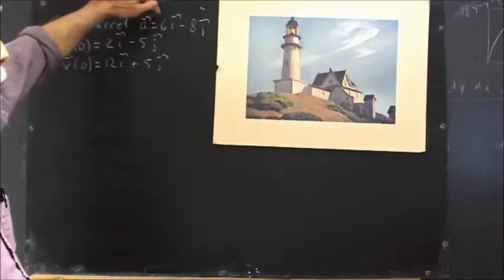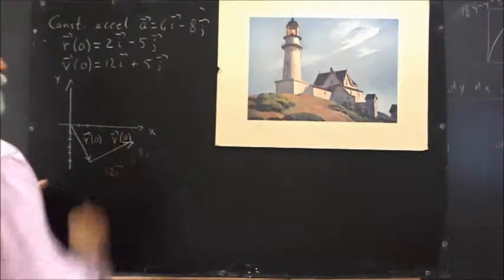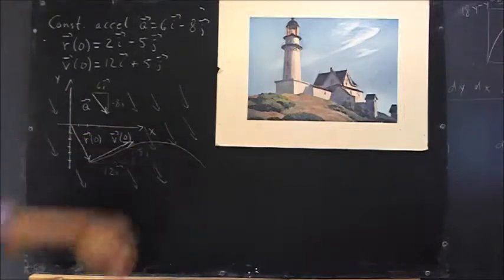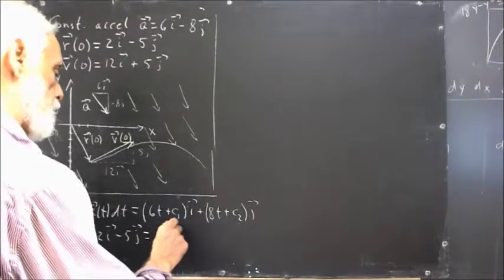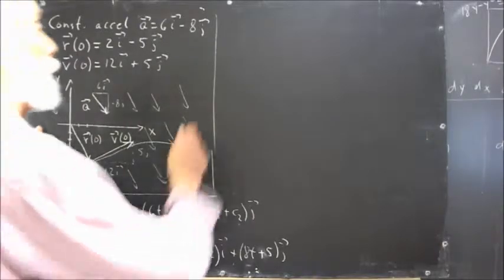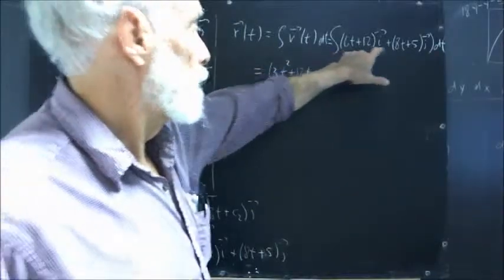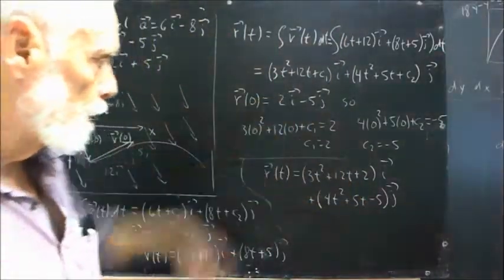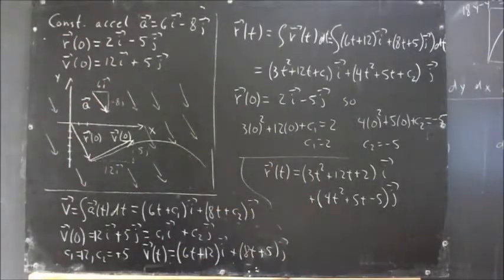231 110 uniform acceleration in the plane and initial conditions